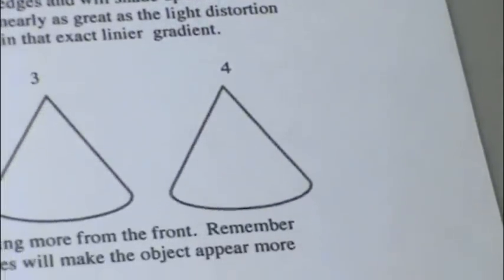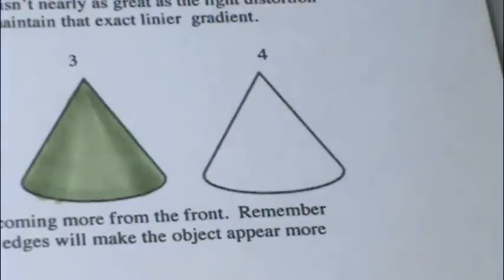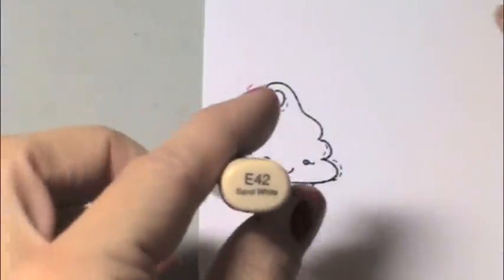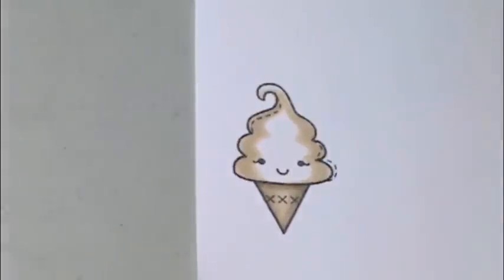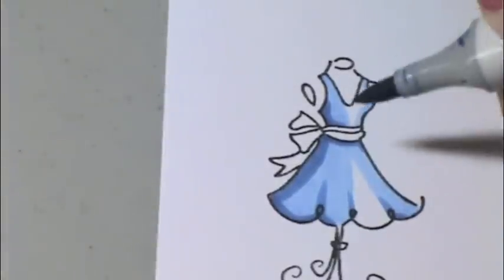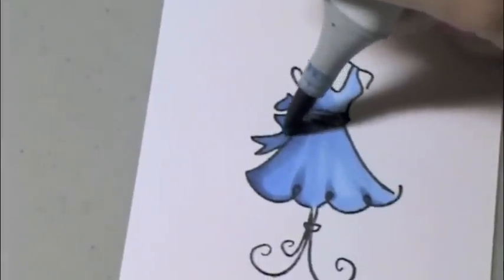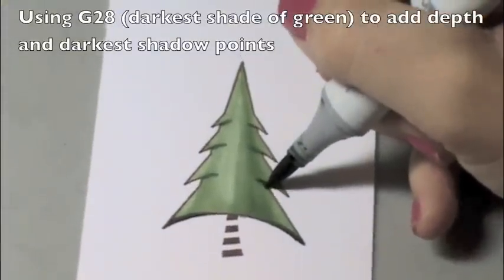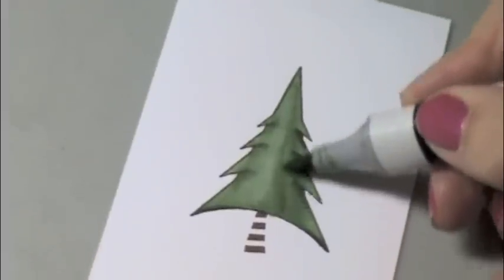Copic Club cones.m4v